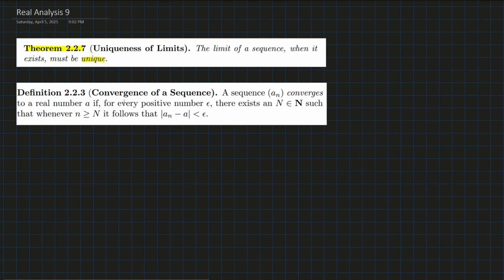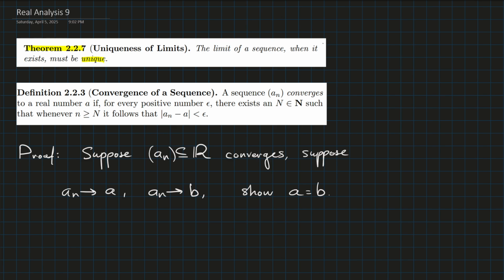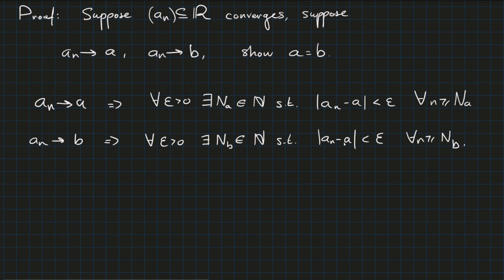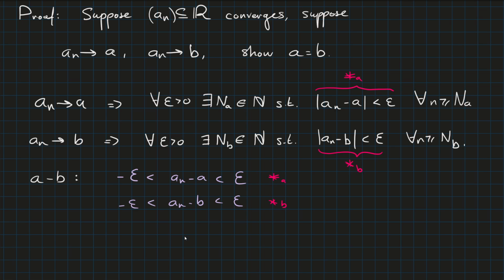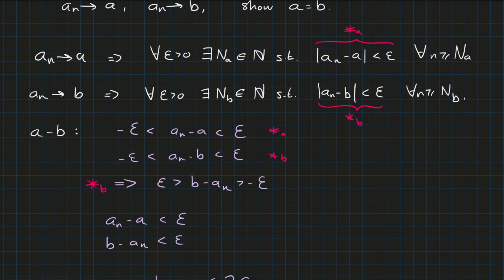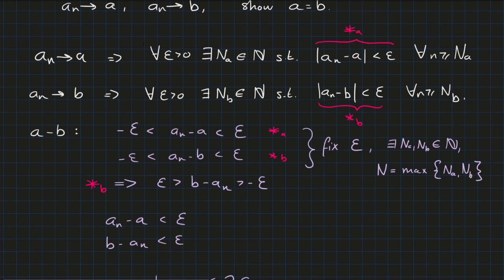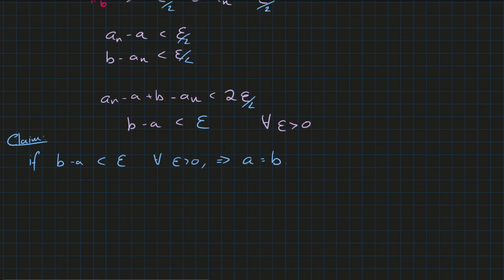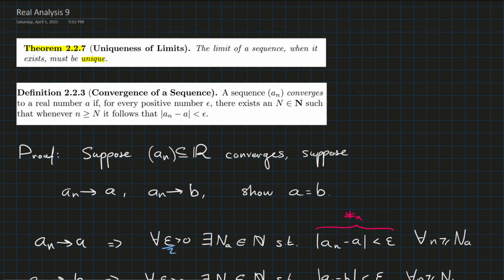Limits of Convergent Sequences are Unique in R